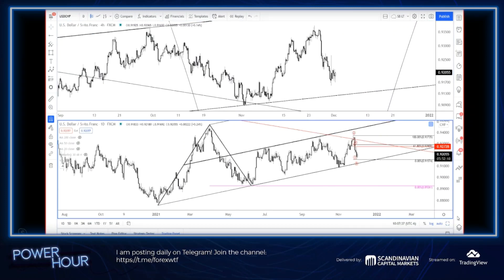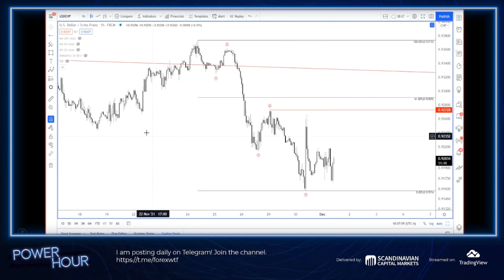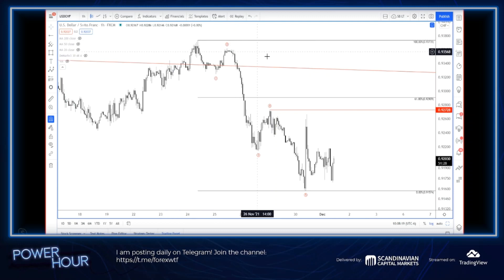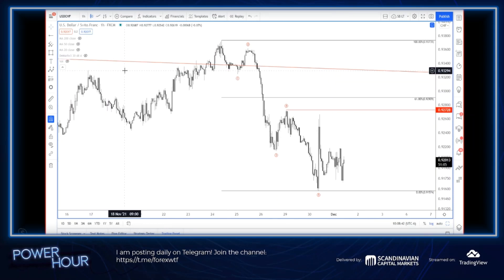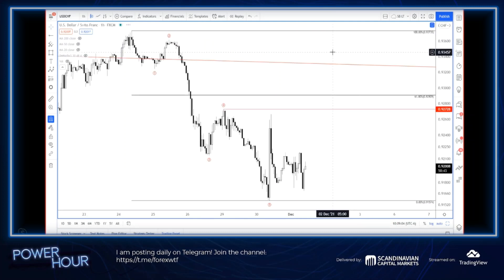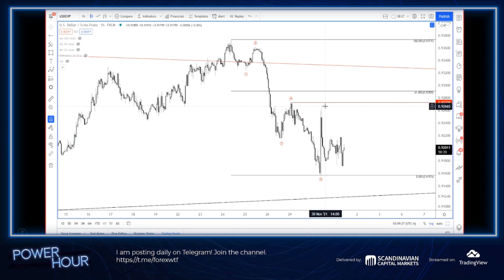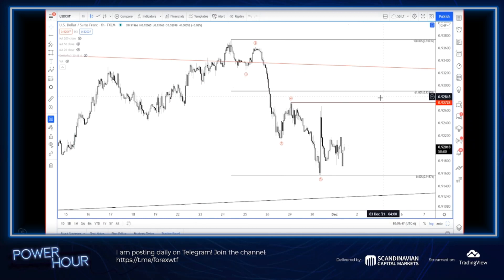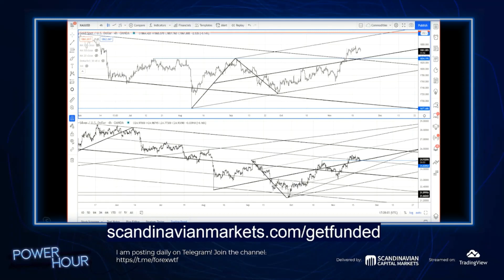USDCHF Clean Elliott Pattern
Power Hour is the latest stream on TradingView! Hosted by the renowned technical analyst Jamie Saettele, Power Hour is a weekly live stream where you can catch up with important analysis and predictions in the commodities and currencies market.